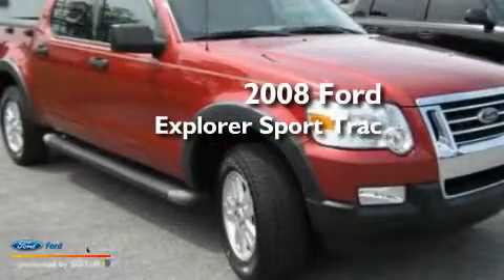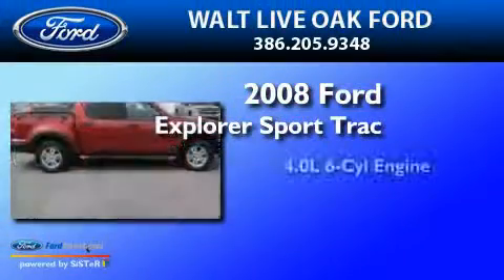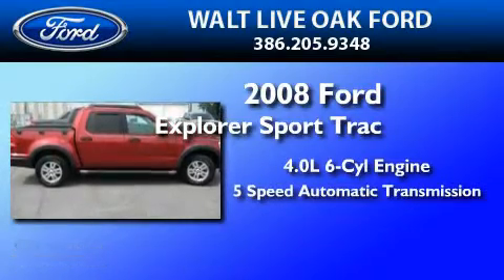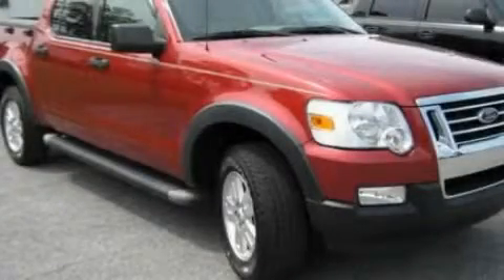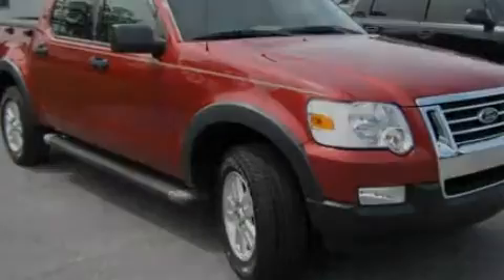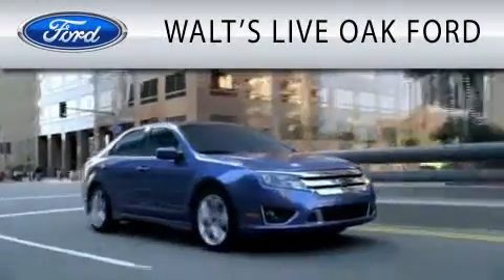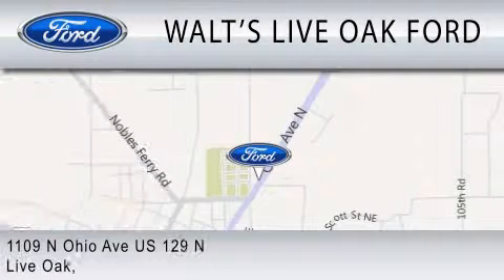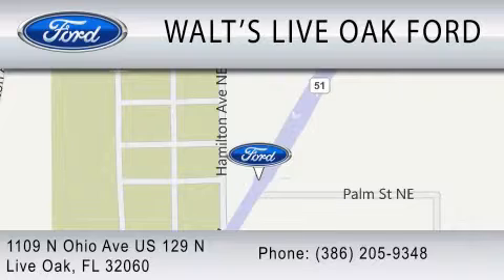2008 FORD EXPLORER SPORT Live Oak FL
Year : 2008
 Make : FORD
 Model : EXPLORER SPORT
 Engine : 4.0L V6
 Trans . : AUTO 5SPD
 Exterior : REDFIRE METALLIC
 Miles : 18,200
 Interior : CAMEL
 Stock : P3453

 1109 North Ohio Avenue U.S. 129 North